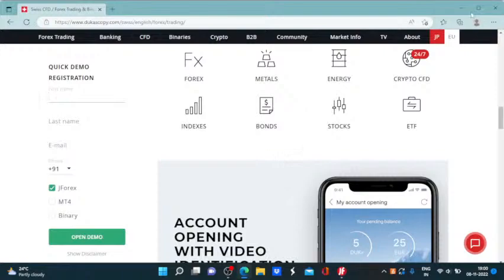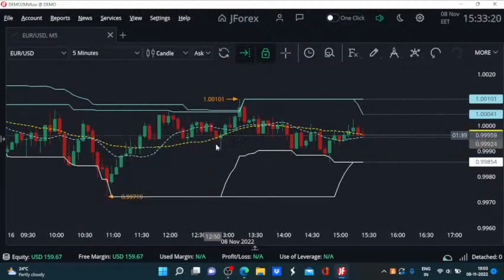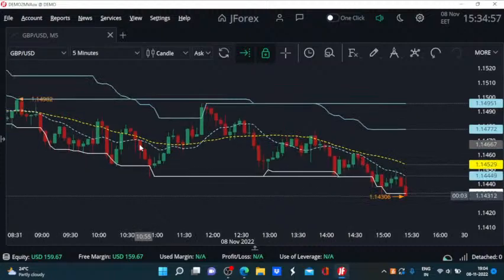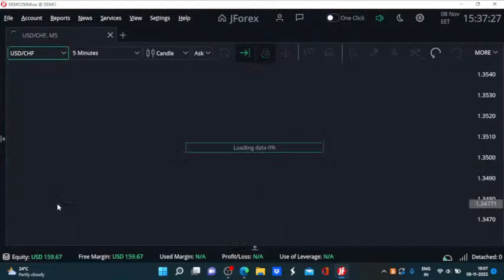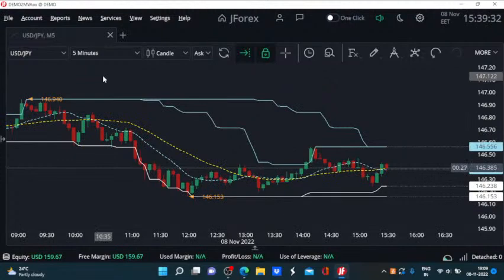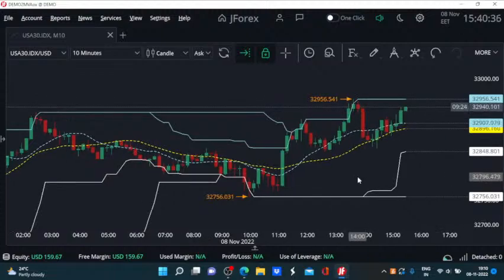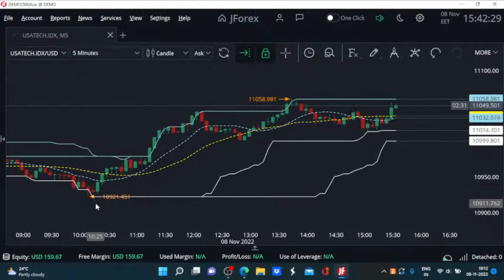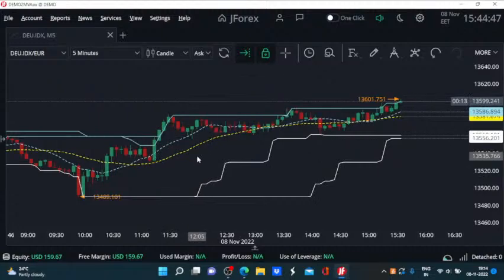Correlation and Regression Analysis 08/11: Everything looks Bullish except USD